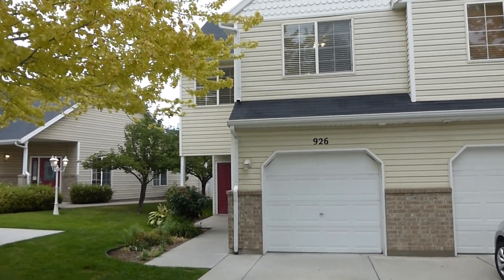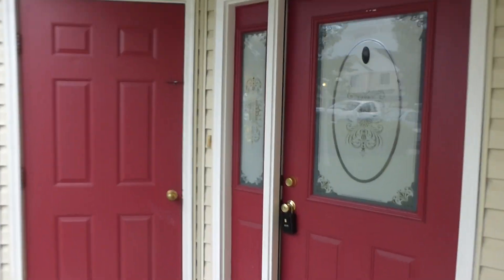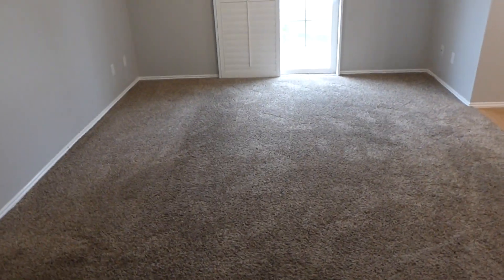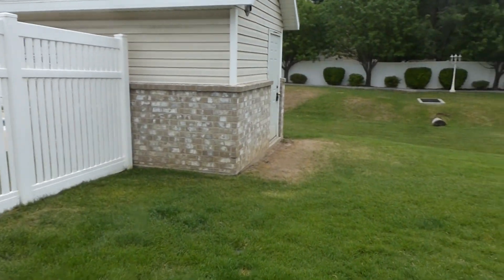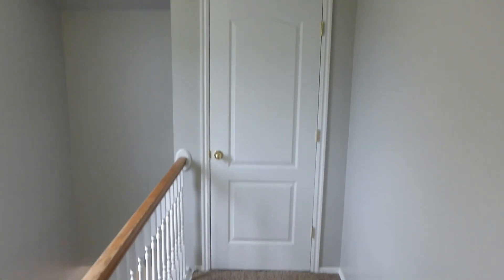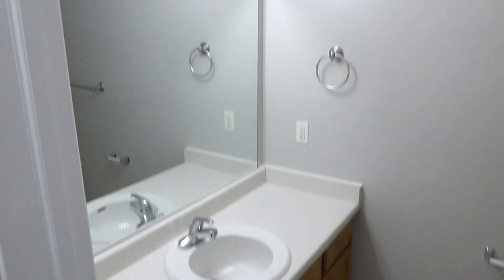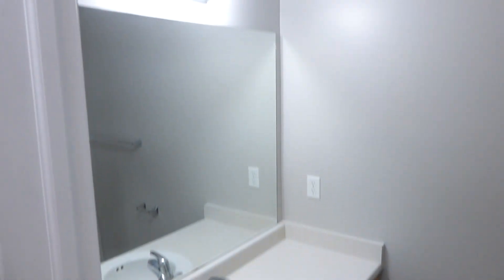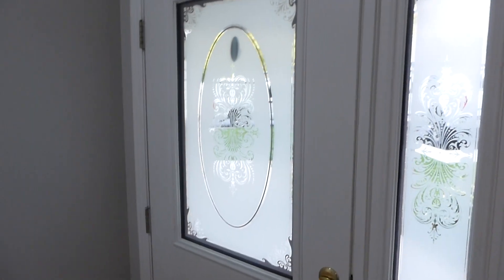Layton, UT Townhome for Rent - 926 N 1125 W